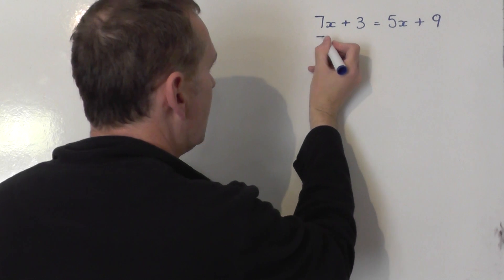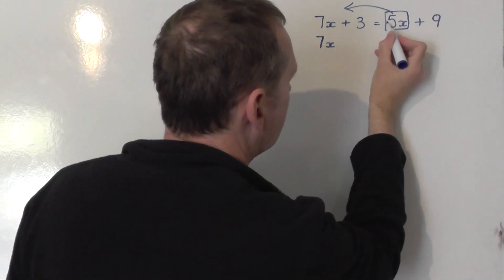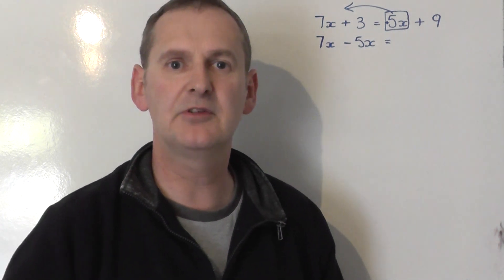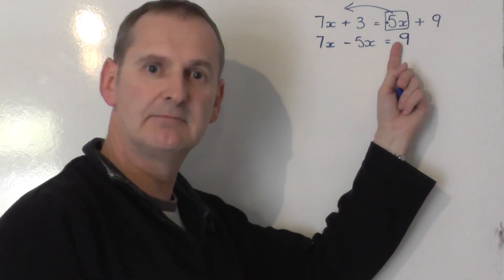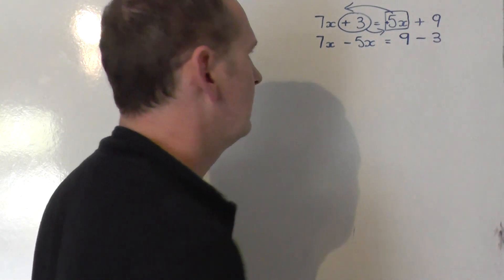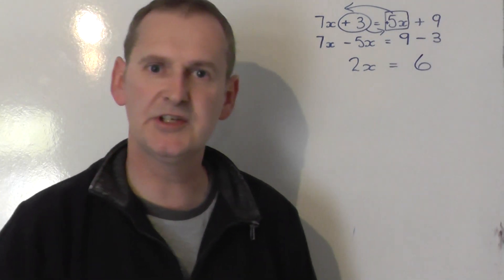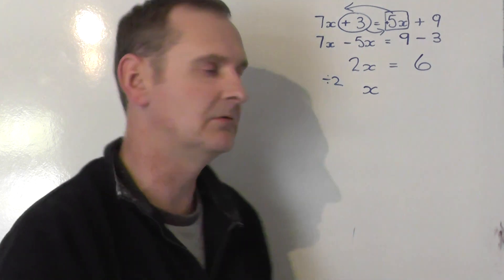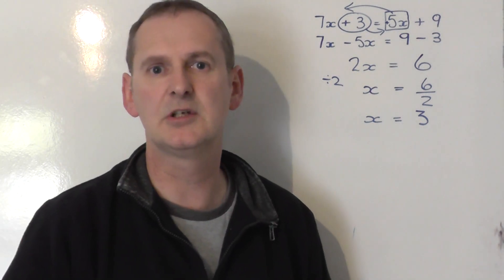7x + 3=5x +9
Solve the equation 5x + 8 = 6x + 3 This assumes basic knowledge.